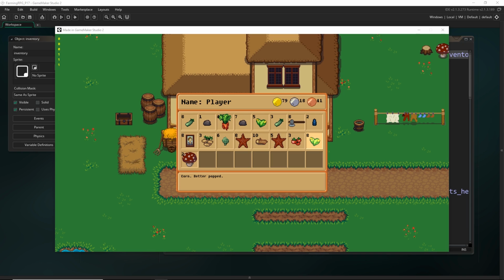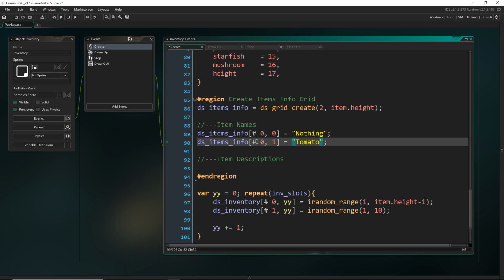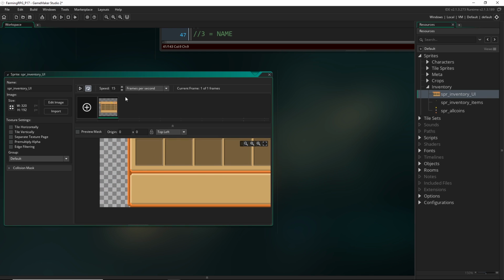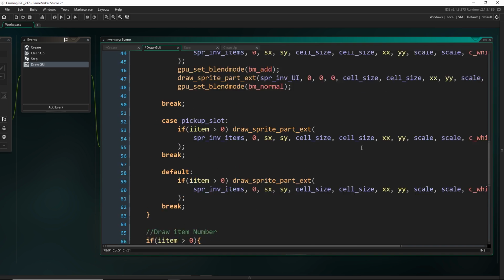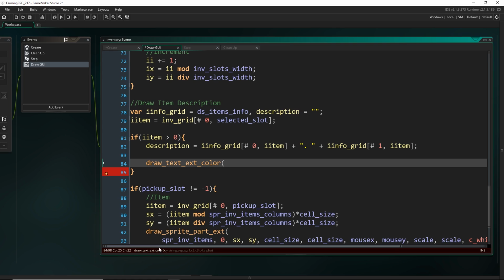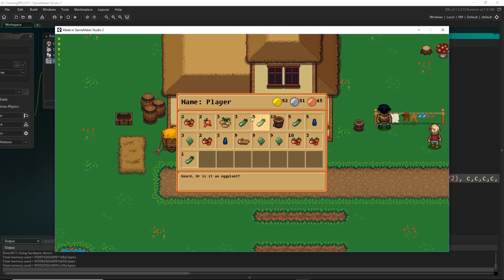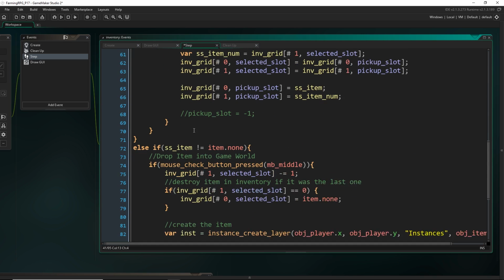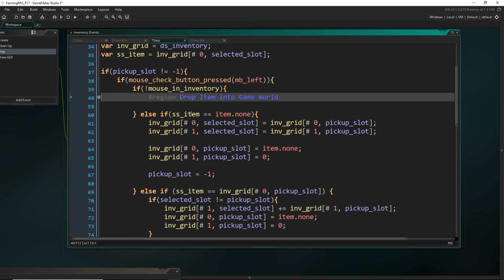Item Descriptions | Farming RPG Tutorial: GMS2 [P17]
We set up another grid data structure for storing item information, including item descriptions. We also add the ability to drop items by dragging them outside the inventory UI.